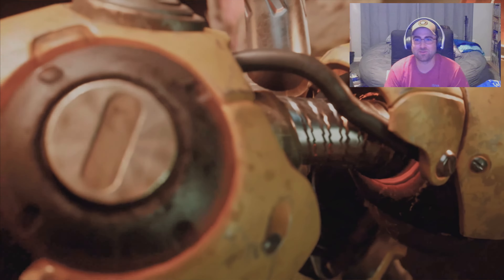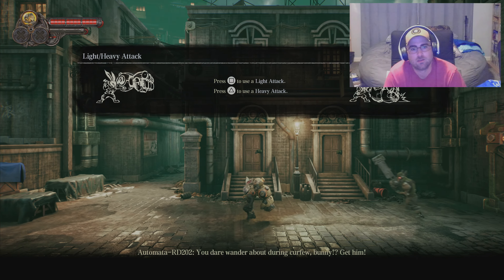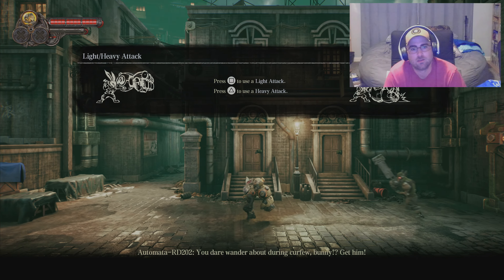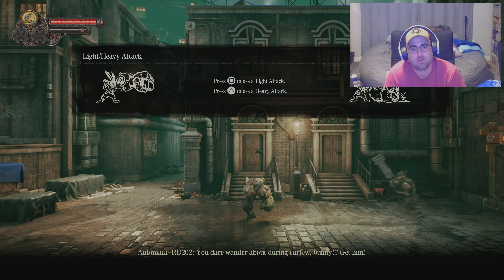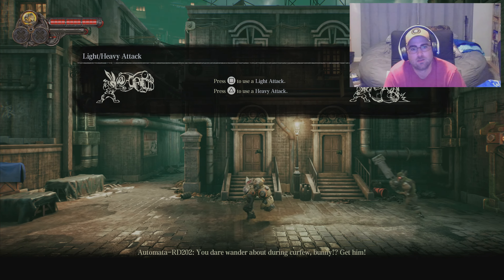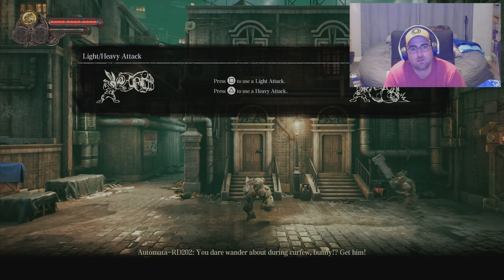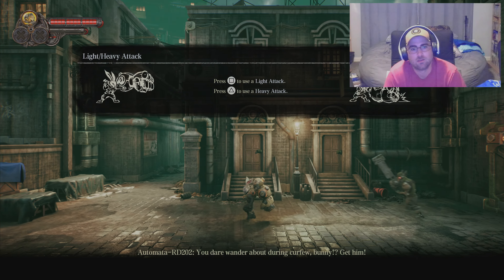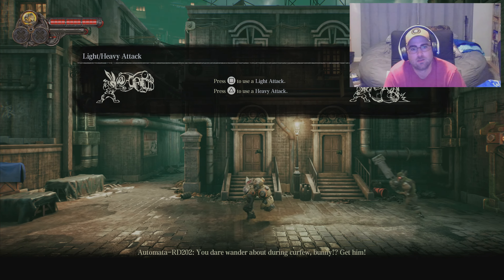F.I.S.T. - PS5 Review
This game is pretty rad! I forgot to mention in my review that the music in this game is really great!